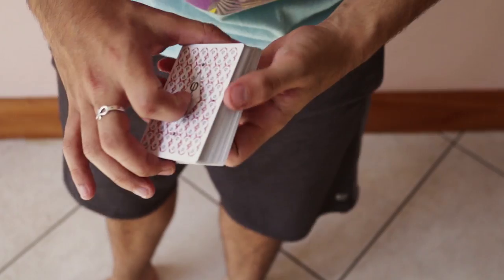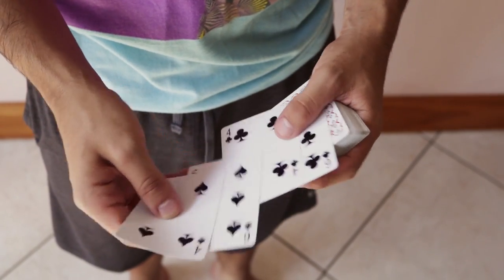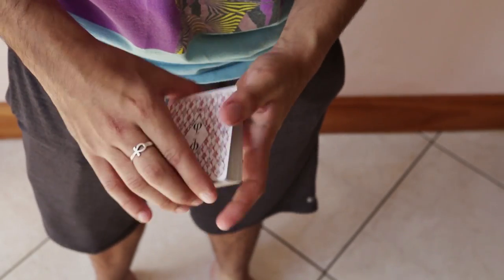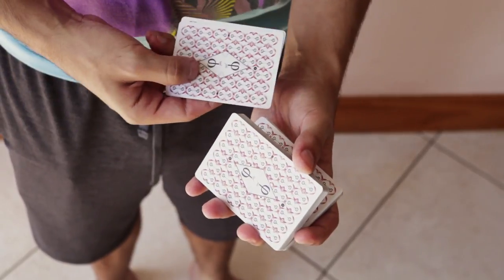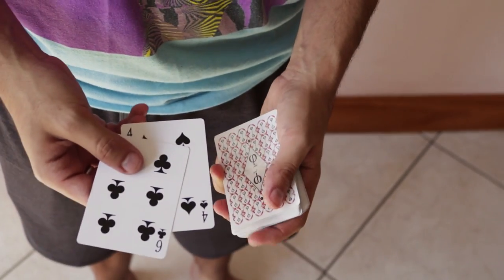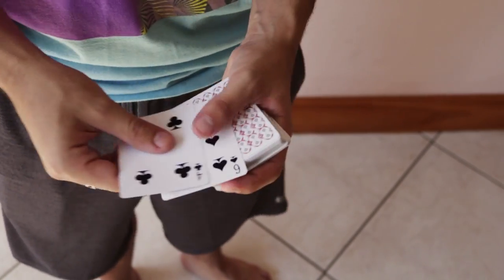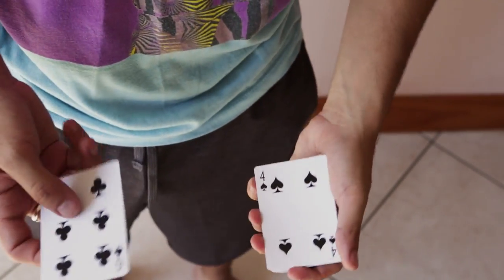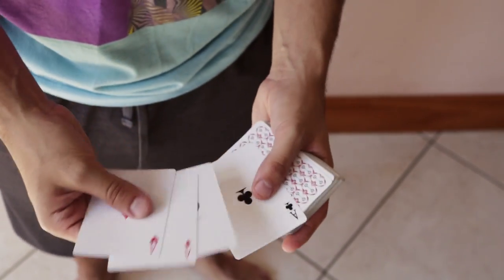Mates Card Trick Tutorial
Here is the tutorial for the trick from yesterday

Stuff I Use to film :
Cameras:

ADAM ROBSON
Akram
Alban Tardif
Alejandro moran
Antonio Morgado
Antto Honkanen
Arron Appleyard
August Heegaard
Ben Scherling
Billy Hadlow
Braydon Nelson
Brian Connor
Brian Melchiorre
Charlie Phillips
Chrisp
Dempsey Sbaiz
Eddie Gable Jr
Eduard Pervakov
Eneko
Eric chavers
Ethan Lawes
Ethan Brandsma
Felipe Zylber
Gavin Wong
Hekili Thunder
IMPROVER!
Itamar Ohad
Jak Hart
James Gallagher
James Marchlinski
Jarrad Green
Jim Taone
Joakim Amundsen
JoaquÃn Almada
Joshua Jackson
Juan RÃ¬os
Julius Moroz
Juneal Oneal
Laurent GEDM
Lee Yah
Lucas Oliveira
MagicByConstance '=)
Mari Mattia
Mark Seelhammer
Martien Brouwer
Matthias Hartwig
Michael Moutzouris
Miguel Ramirez
mynawonebidness
Nicholas Ting
Paul Celestini
Peter
Quinton Yoshioka
Rich Korona
Ross Montgomery
Roydon Elliott
Ryuk
Sagit Bolat
saku77
Scott Edwards
Sebastian Kedra
Sebastian C.
senna reid
Simon Matteson
Steven Zidarich
steven murray
TS
Tai Johnson
TheMasterBlint
TradCafe
Umer Mubeen
Vernon
Virgile Andreani
Vishnia Vishnia
walnut
Will Saffran
WPHLiveTV
David
Boyer Arthur
Luka Sommerfeld
Julian Schneider
AntwaneB
MagVince
Oleg Uzunov
Miguel Hurtado
Lennart Koebe
Cale Milligan
Simon Belanger
Tim Schraepen
Robbe Vander Eeckt
Mark Ferringer
Adrian Braekke
Paul W
Adrian Morales
Antonio Gomez
Jascha Blaser
Kartyatrukkok Magyarul
Brandon Smith
Khang Nguyen
Sun
Sigmafication
John "Hulk Hogan" Bishop
Martin Misun
Random
Gabriel Acevedo
Khashyar Mirsadeghi
Jan Sverre Bauge
Dan Pizza
Jason Buffer
William Dufour
TS
Larry Isley
Anthony Maurice Sanders
The Clouse
Paolo Sandrone
Davide Testa
Daniel Chestang
Jose Sarabia
Juneal Oneal
Tony Perez
Gabe Brookshire
Nixolay
Nathan Morris
Renato Leyton